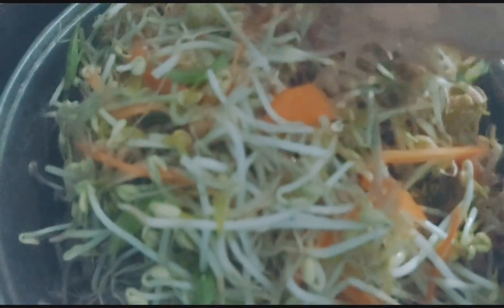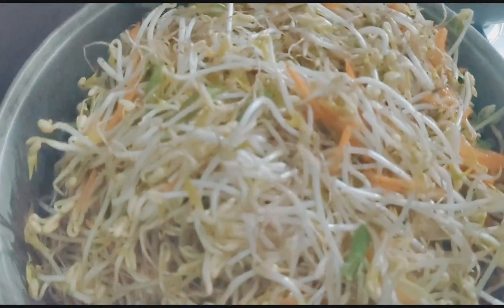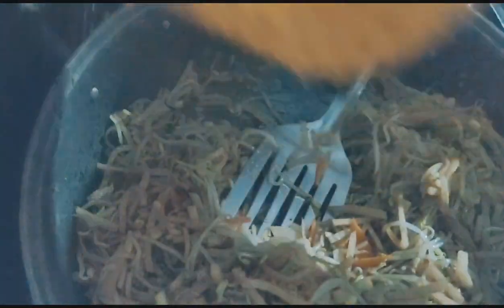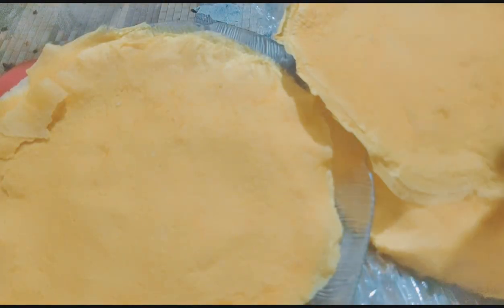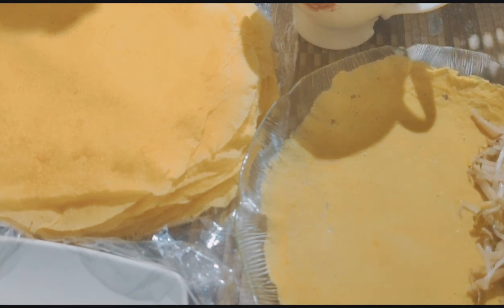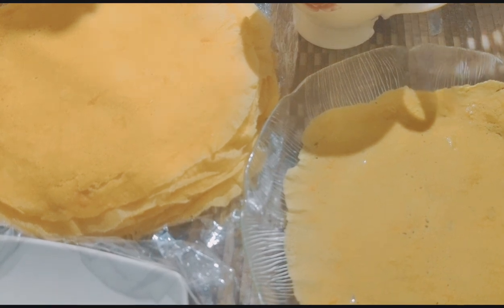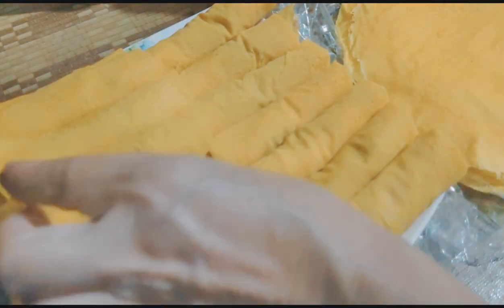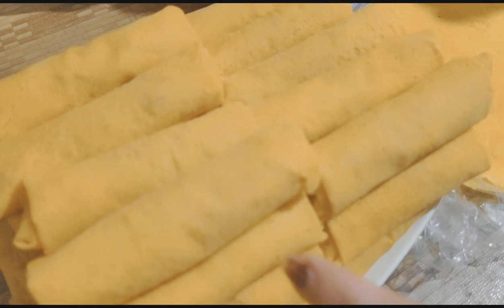Lumpiang gulay cooking ASMR